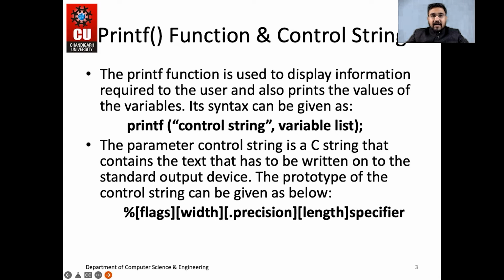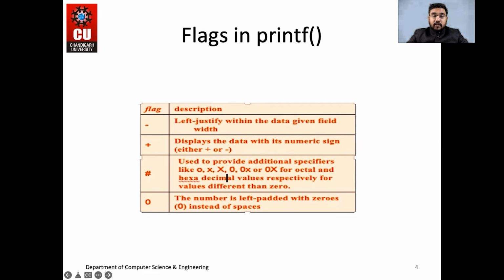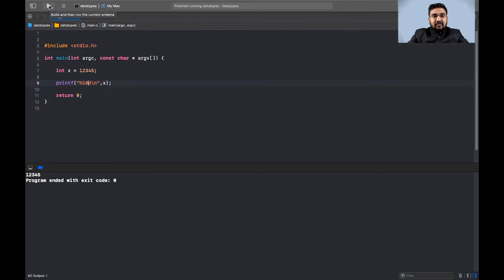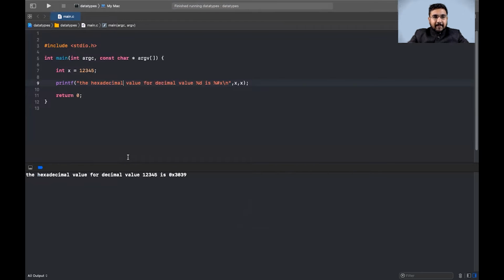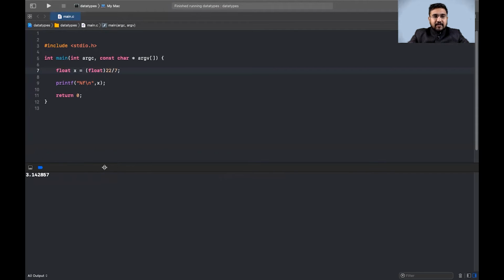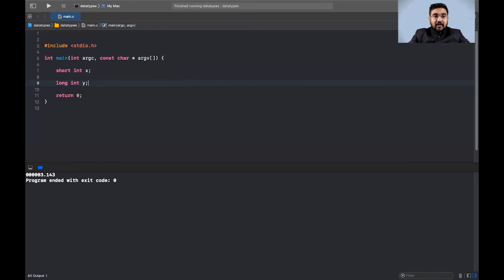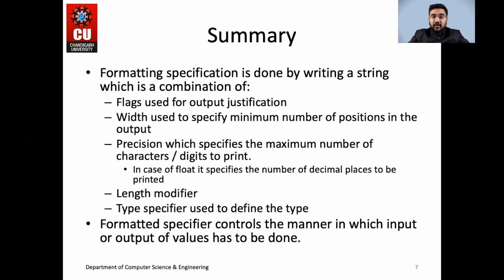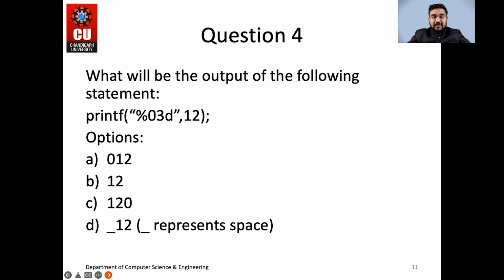Video Lecture on Formatting Input and Output I Chandigarh University